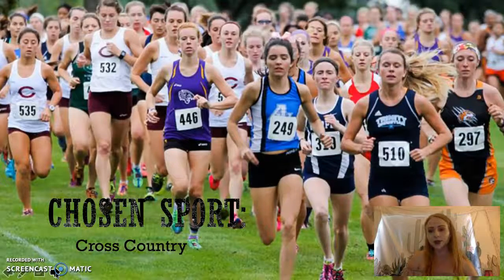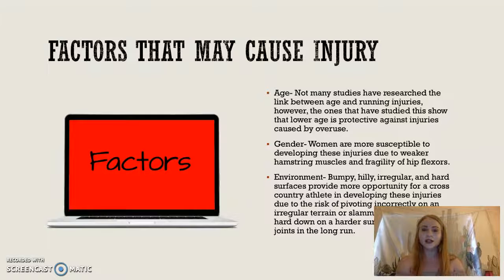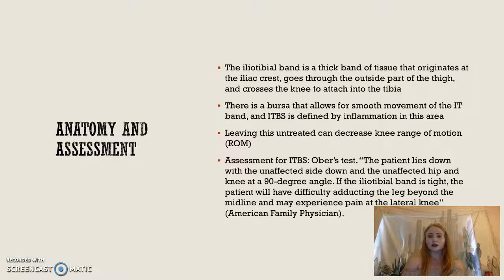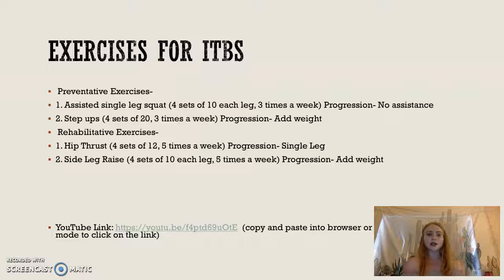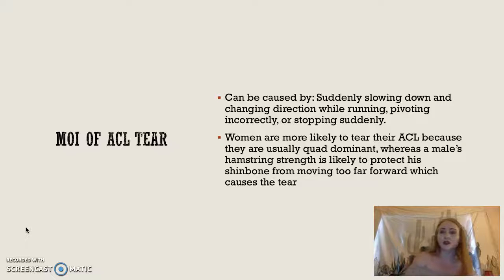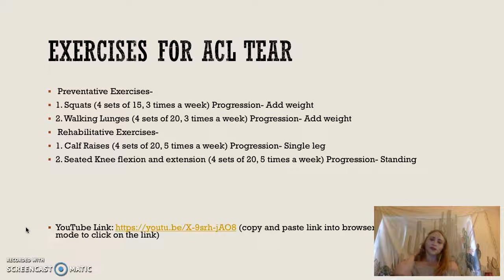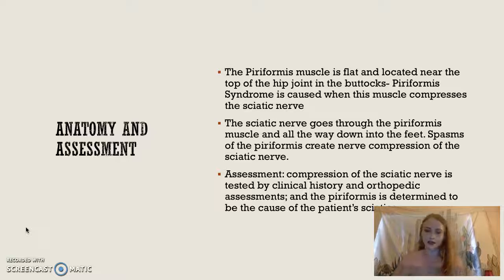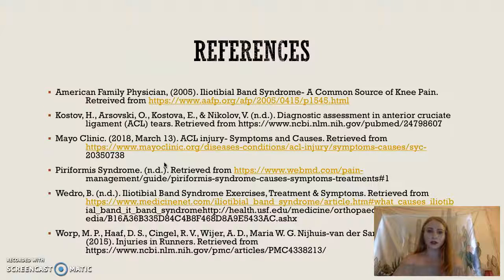Critical Assignment- KIN353-DE